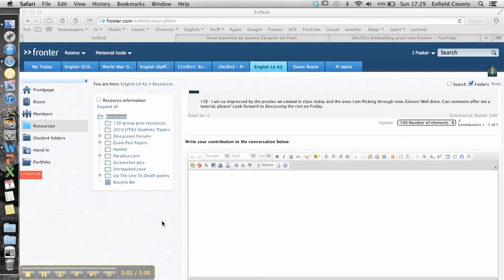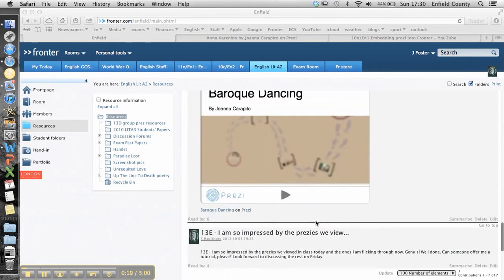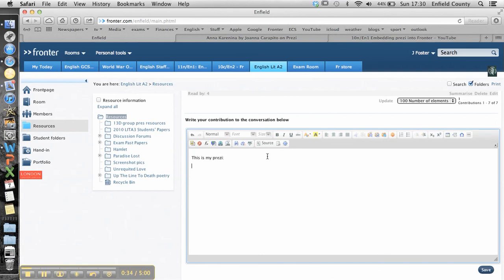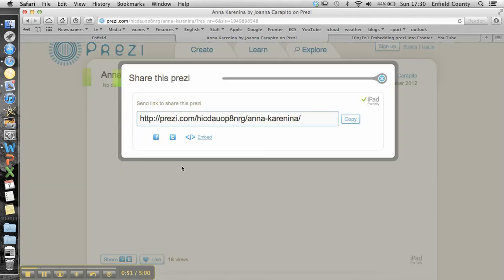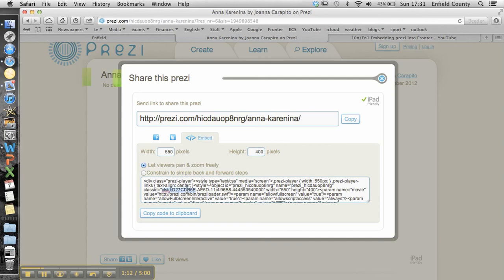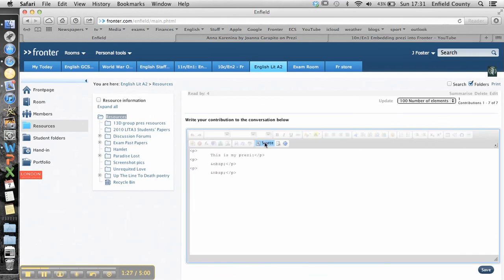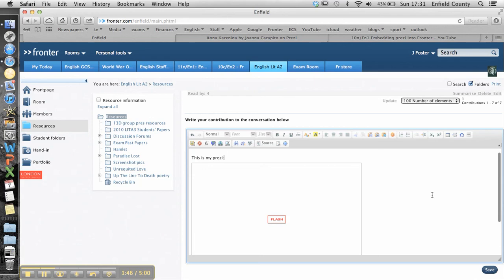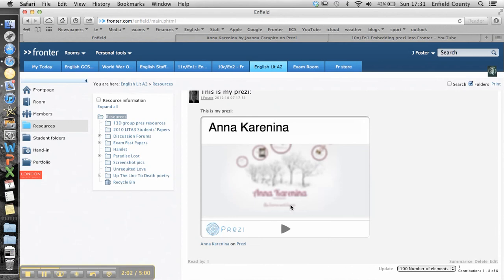Embedding a prezi in Fronter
For Caitlin et al